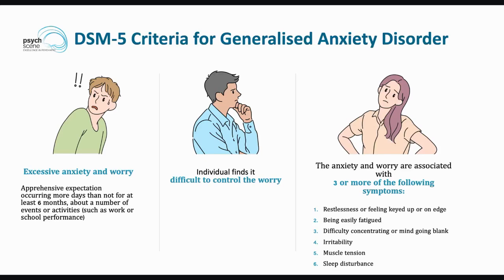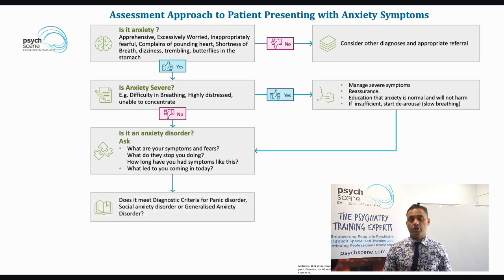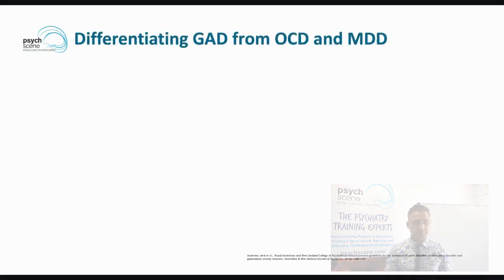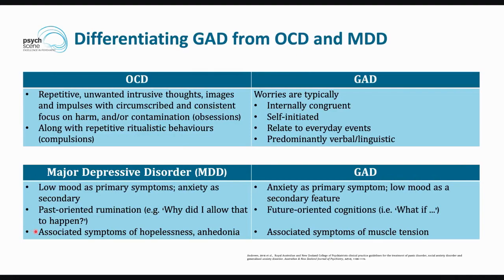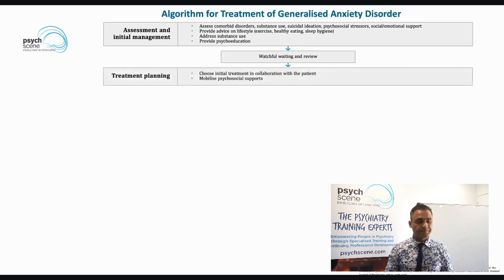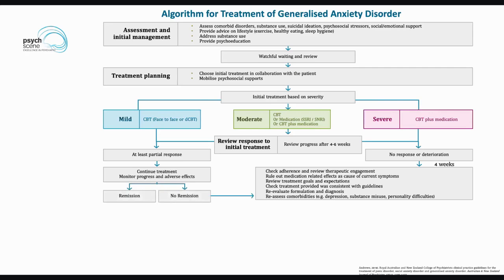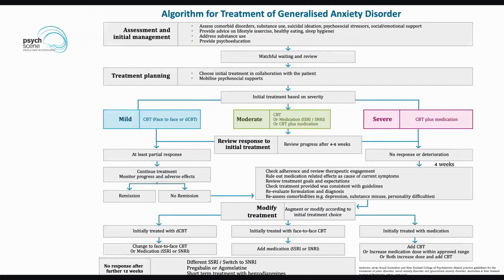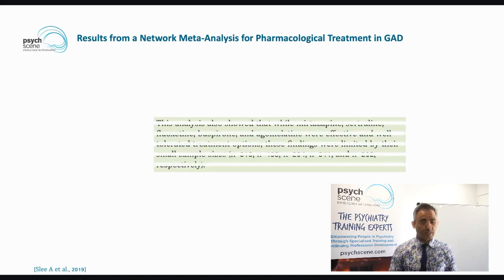How to Diagnose and Treat Generalized Anxiety Disorder? - Insights from Dr Sanil Rege (Psychiatrist)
Dr Sanil Rege discusses the diagnosis and management of Generalised anxiety disorder (GAD).

GAD is characterized by persistent feelings of fear and worries about everyday things that are difficult to control. GAD is on average only diagnosed 10 years after onset at which point the patient has gone to the doctors due to comorbid issues such as panic disorder, depression, or chronic pain disorders. Therefore, all patients that are diagnosed with anxiety should be screened for depression as well.

The initial assessment should address behaviour and somatic symptoms; the evaluation of psychosocial stress and developmental issues in the context of past medical history can be used to exclude other organic causes.
As with all disorders across the anxiety spectrum, a pragmatic approach that includes psychoeducation and information on lifestyle factors (e.g. healthy lifestyle choices concerning diet, exercise, and sleep) is encouraged.

SSRIs (e.g. sertraline, paroxetine, and escitalopram) and SNRIs (e.g. venlafaxine and duloxetine) are supported by RCT data to reduce symptoms and remission rates, respectively.

Clinicians should be aware of the myriad of comorbid disorders that often present with GAD. Evidence suggests psychoeducation and lifestyle changes as well as CBT as the most effective forms of therapy. SSRIs /SNRIs are effective medications that can be considered first-line or if CBT is ineffective.